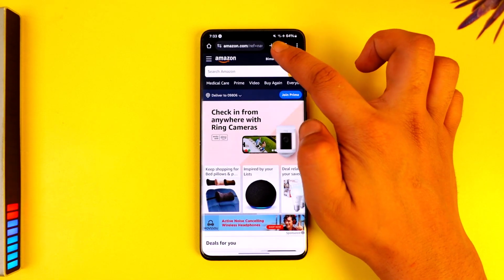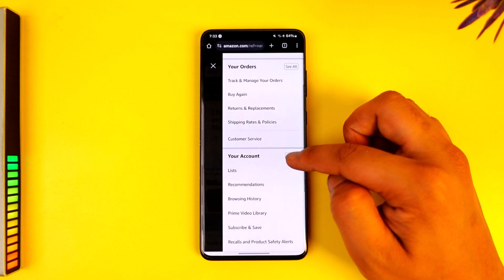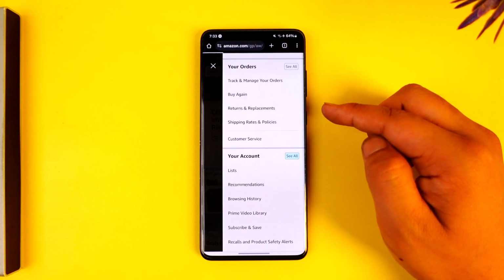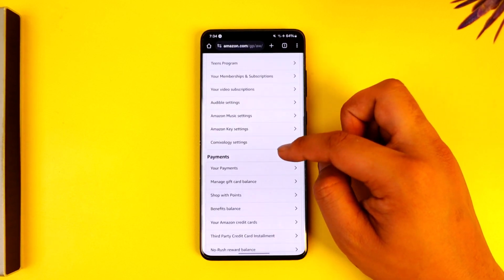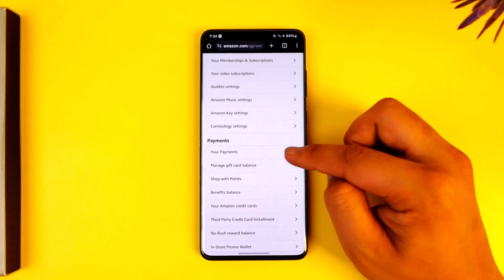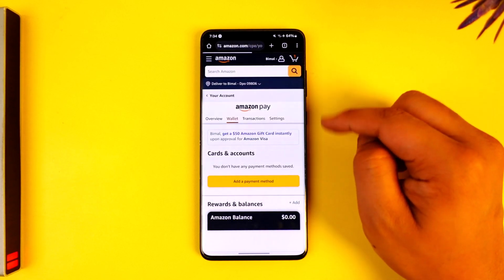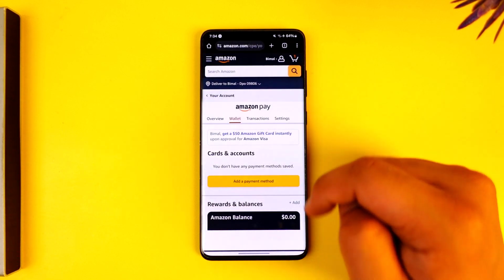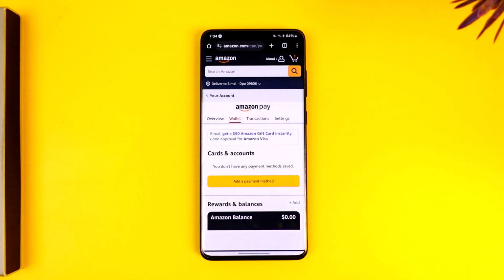How to Change Billing Address on Amazon !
In this tutorial video, I will quickly guide you on how you can change billing address on Amazon. So, make sure to watch this video till the end. We try to be responsive to as many questions as possible.

► Chapters:
0:00 Introduction
0:11 Change Billing Address
0:58 Conclusion